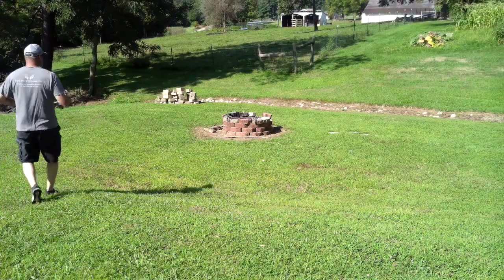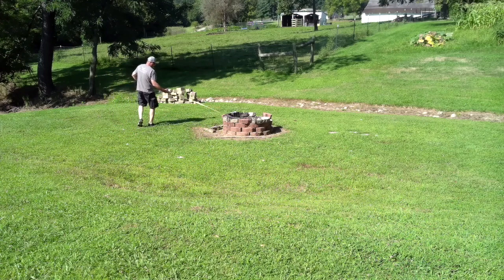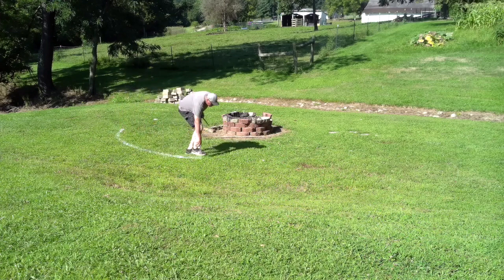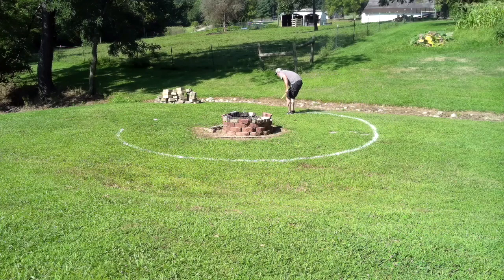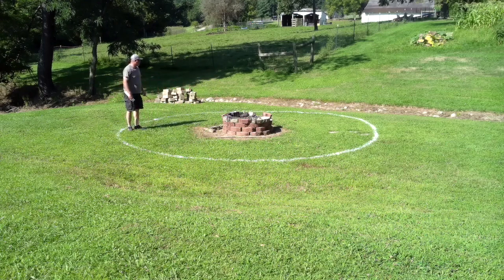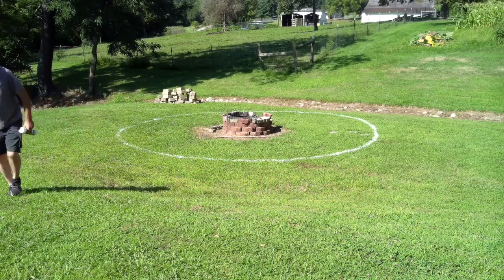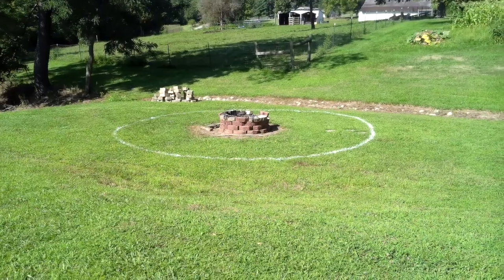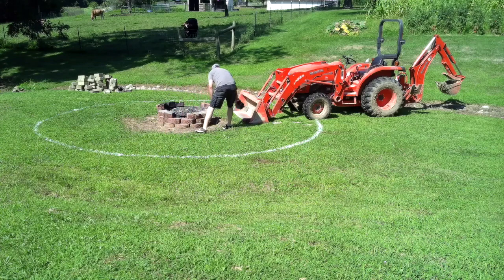Honey Do List, DIY, Making an Outdoor Fire Pit Seating Area. Back Yard Makeover.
This video is about Honey do list, outdoor fire pit, Its out with the old and in with the new . It was time to upgrade are outdoor seating area for are fire pit. SavinABuck.